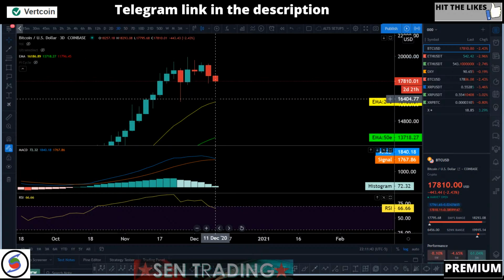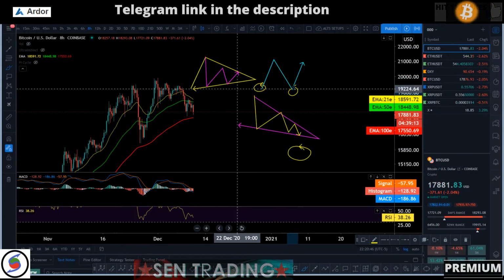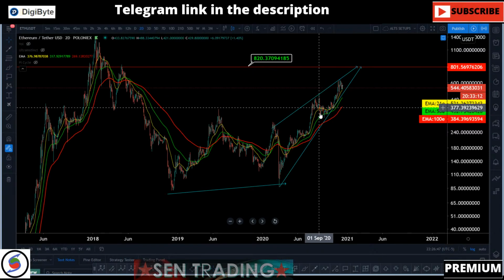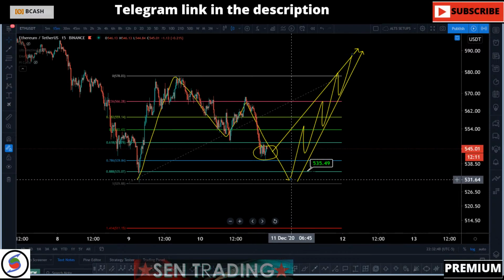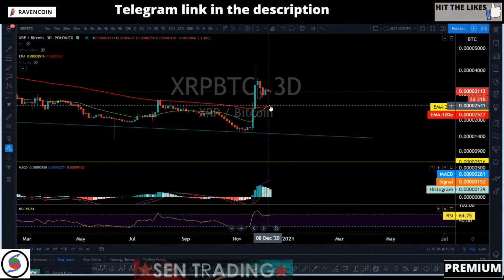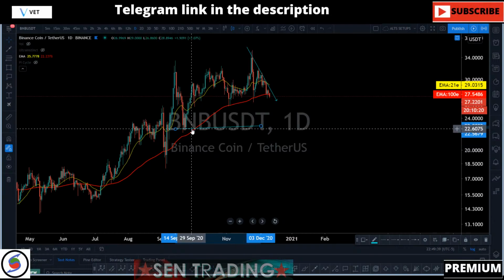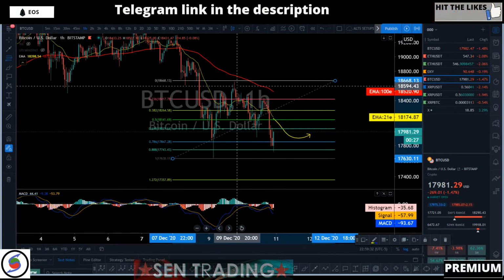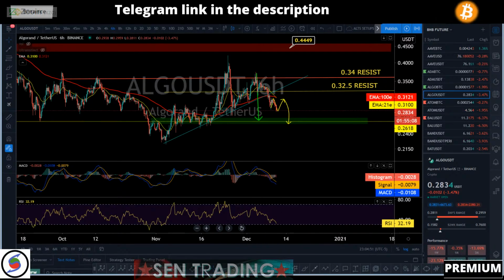BITCOIN LIVE: BITCOIN AND THE DAILY 21ema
MARKET LIVE ANALYSIS:  BITCOIN & ALTCOIN MACRO CORRECTION OR BULL MARKET CONTINUATION